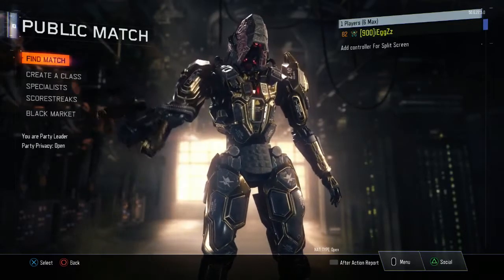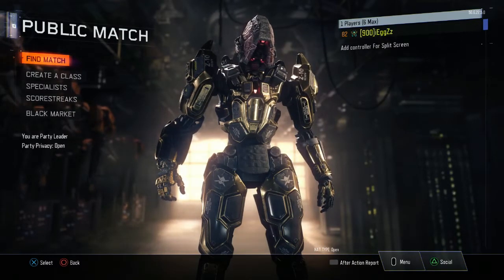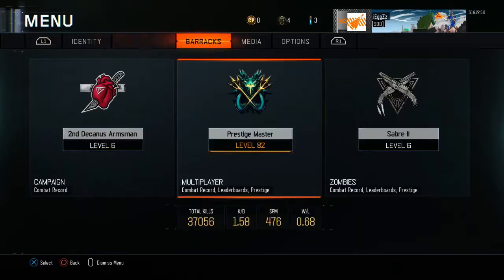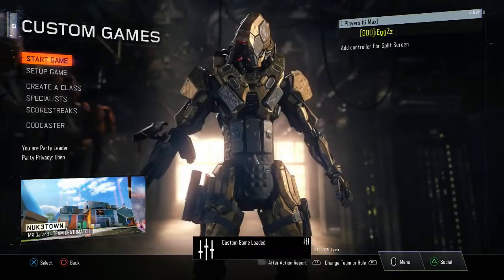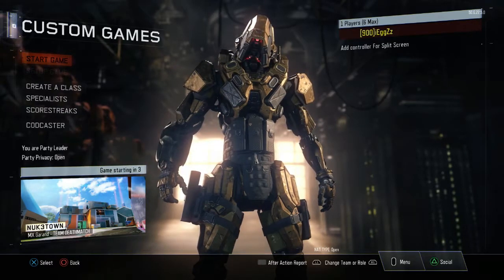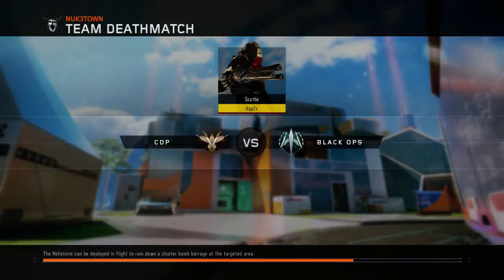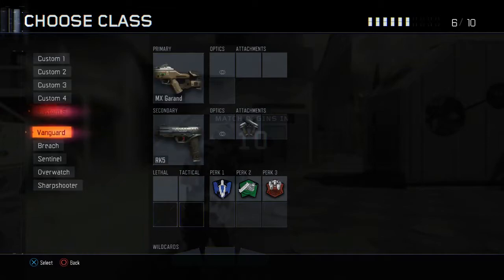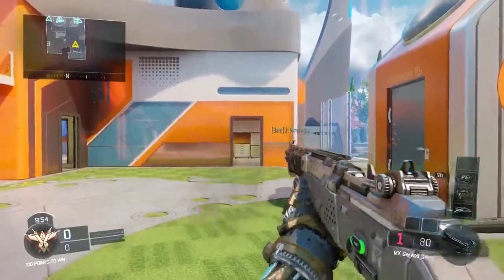MX GARAND GAMEPLAY! HOW TO GET THE "MX GARAND" FREE IN BLACK OPS 3 MULTIPLAYER! NEW SUPPLY DROP DLC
This is how to get the MX Garand Free!!!